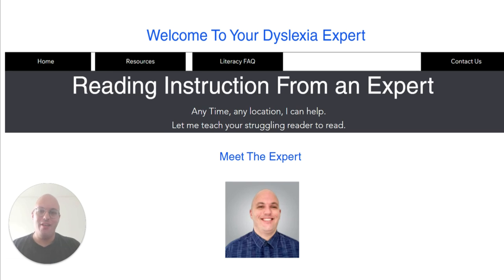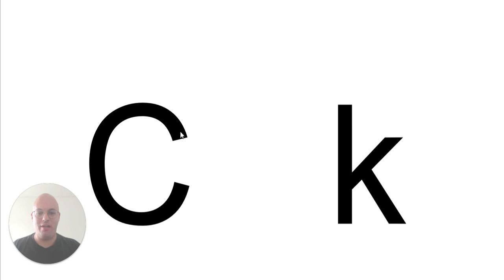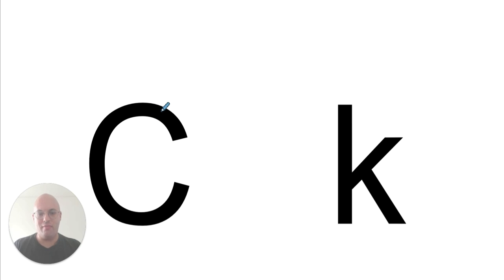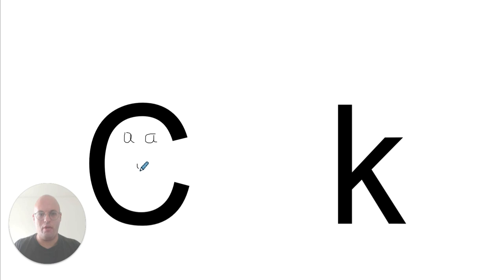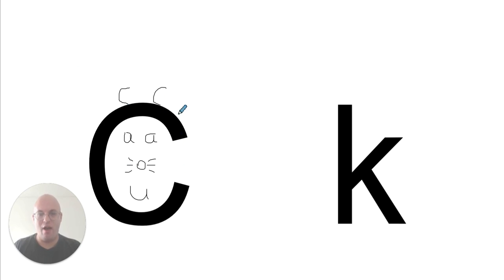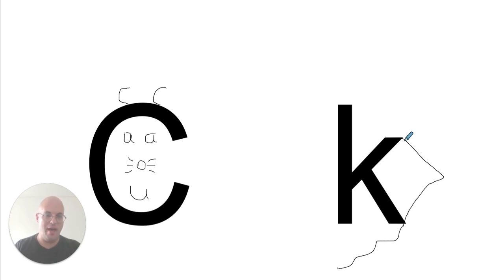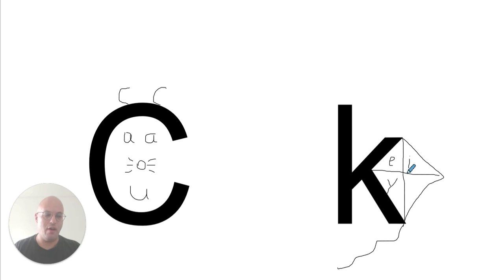Never get confused between c and k with the cat and the kite mnemonic 🐱🪁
This mnemonic has helped countless students remember when to use the letter c and when to use the letter k.  It is a classic.

Here is a link to the Academy of Orton Gillingham Practitioners